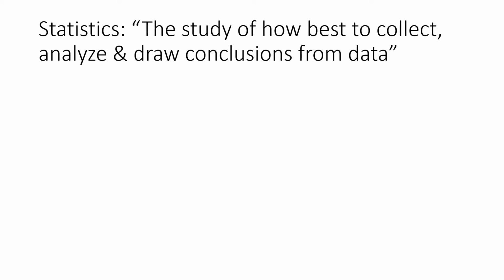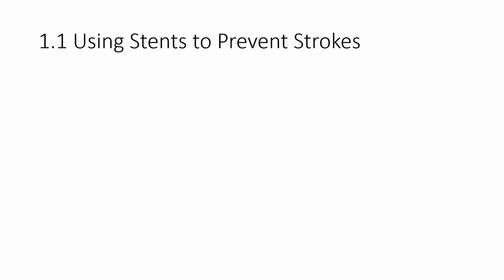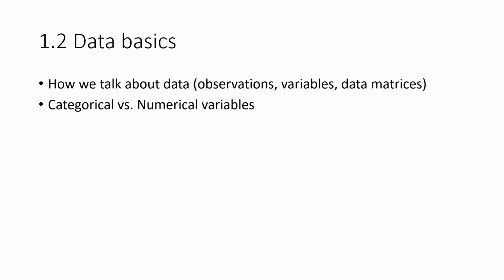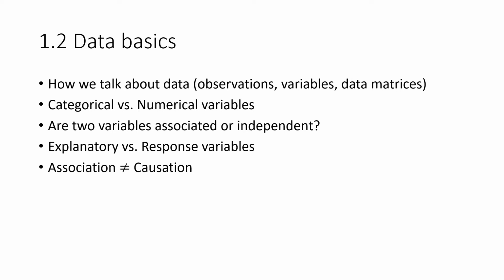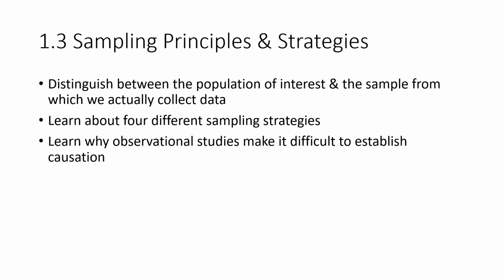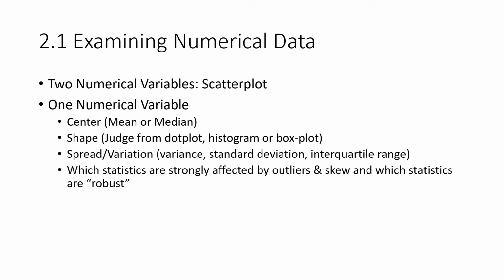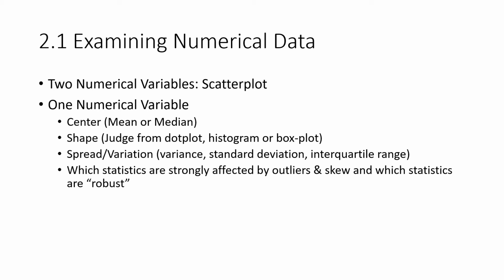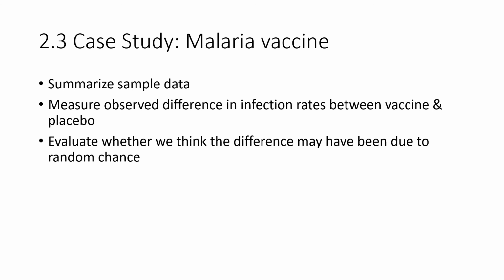STAT211 Online Week1 Video Intro